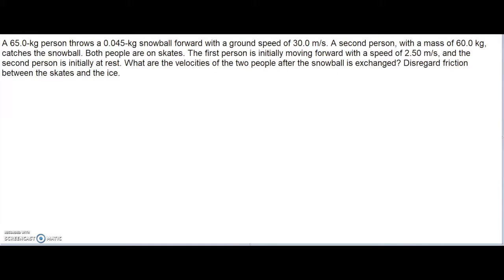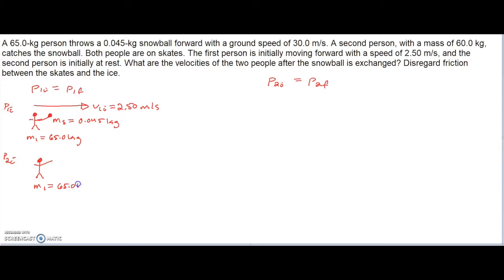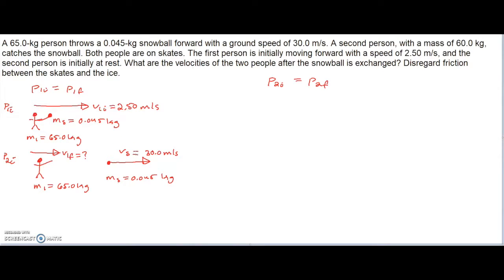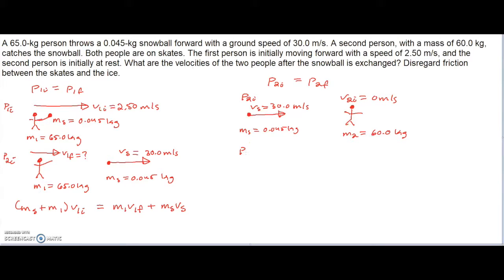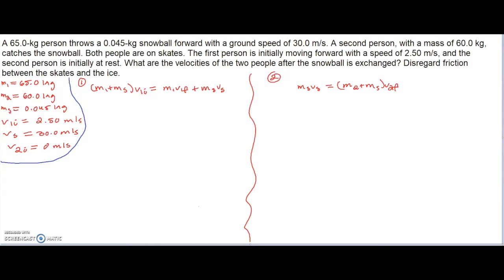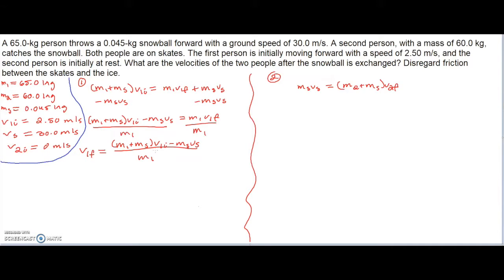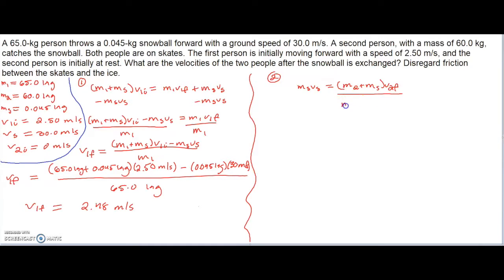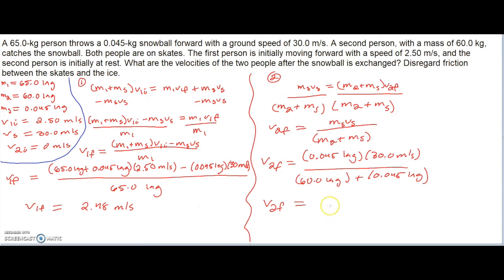Exchanging a Snowball with Conservation of Momentum